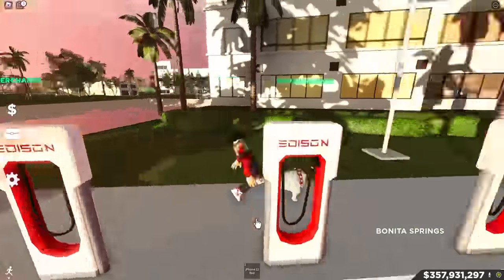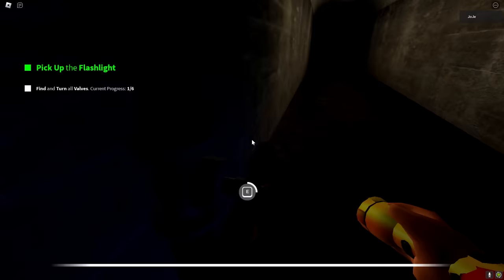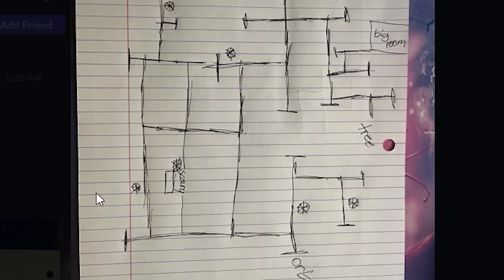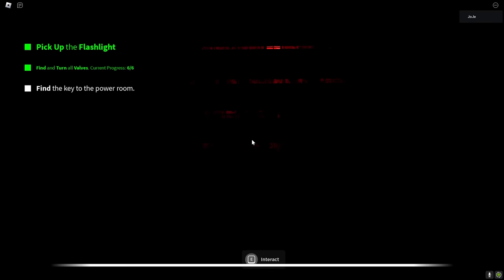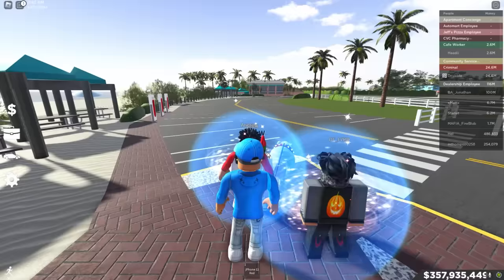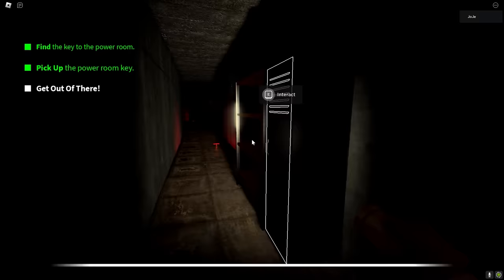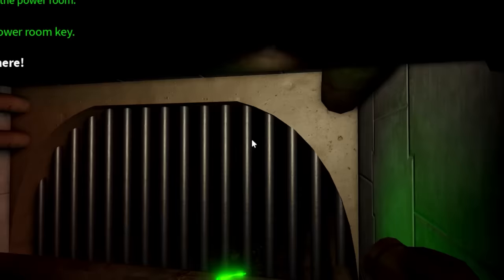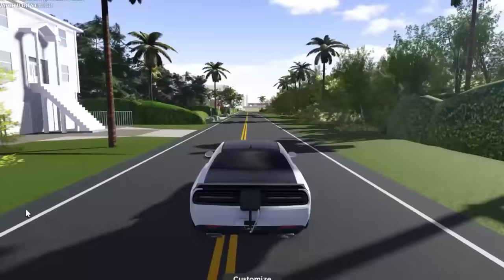*FULL TUTORIAL* ON HOW TO GET THE NEW DODGE DEMON 170 IN THE SOUTHWEST FLORIDA HALLOWEEN EVENT!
YOOOO! In this video, I show you guys *FULL TUTORIAL* ON HOW TO GET THE NEW DODGE DEMON 170 IN THE SOUTHWEST FLORIDA HALLOWEEN EVENT!